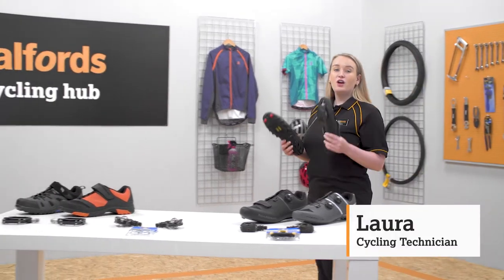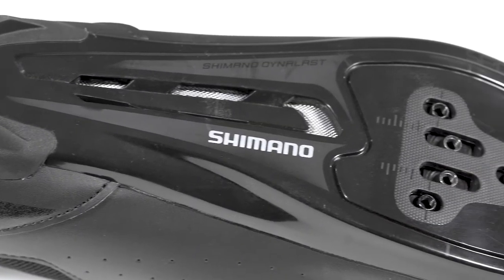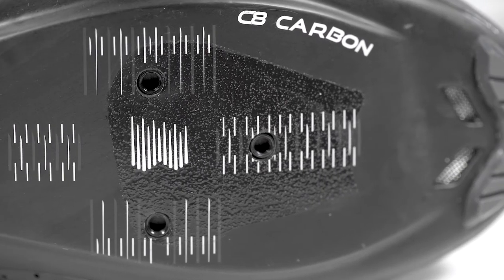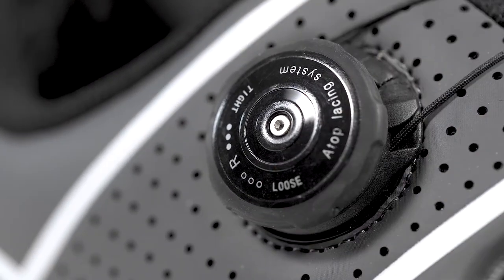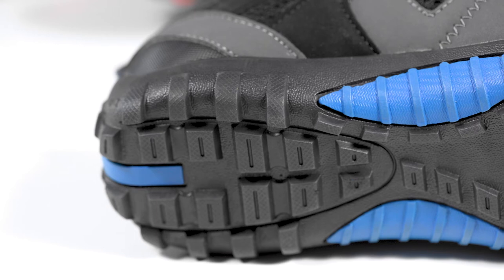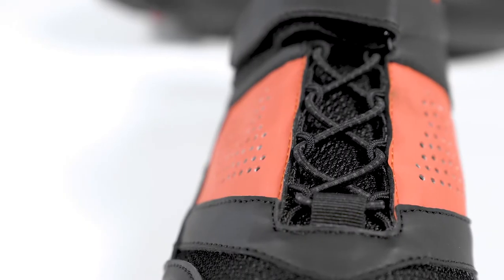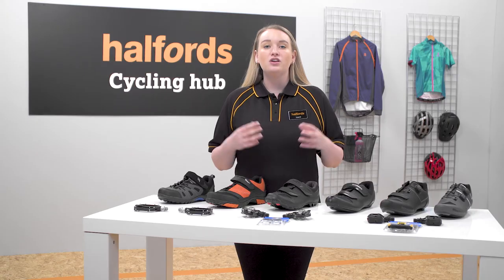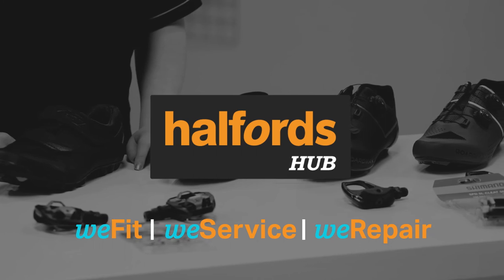Cycle Shoes Buying Guide | Halfords UK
Start of on the right foot with out handy guide to the different types of cycle shoes and how it can step up your on and off road performance. [Halfords. We Fit. We Service. We Repair.]

Cycling shoes are an often-overlooked bit of kit that aren’t actually that expensive. A good pair will help improve power transfer and keep your feet comfortable. You just need to ensure the shoes you buy are compatible with your bike’s clipless pedals. Mountain bikes use two-bolt cleats, road bikes use three.

With road shoes, the cleat system is typically a 3-bolt pattern. The Shimano RP1 shoe is compatible with both 3-hole and 2-hole SPD cleats, making them a great choice for indoor as well as outdoor cycling.

The soles of road shoes are designed to be very stiff yet light for the most effective power transfer. Most come with either a glass fibre or nylon reinforced sole. You can upgrade to carbon fibre soles like these Boardmans, which is slightly more expensive but more lightweight and the stiffest option.

Synthetic material is generally used on the upper parts in order to be lightweight. And as ventilation is key, mesh panels are included to optimise air flow, keeping your feet cool and comfortable.

In terms of tightening your shoes, entry level styles generally use hook and loop straps. A dial tightening wire system as found on these Boardman shoes ensures a secure fit that is easily adjustable as you ride, for maximum comfort.

When choosing mountain biking shoes, you want to look for durable rubber outsoles that give you plenty of grip without compromising on comfort.

If you’re currently riding in trainers and toying with the idea of cycle specific footwear, take a look at the Ridge leisure cycle shoes. These are a light, hiking-style shoe, but with a stiffer sole for greater traction and pedalling efficiency. This particular shoe uses an SPD Two bolt cleat system, with removable cover.

A good sole, like those found on these Boardman shoes, ensures traction on the pedal no matter how aggressively you ride. Both these Ridge and Boardman shoes come with a removable cleat cover that allows you to use them with flat pedals. The rubber sole will also allow the shoe to flex, so you can walk comfortably off the bike…. essential when off-roading.

Closure systems can either be lace - like these Boardman shoes - or dual hook and loop straps like those found on the Shimano ME1 – it comes down to personal preference. Additional features to look out for include a reinforced toe box that offers protection against scrapes and impact. You can even get elasticated laces with toggles for easy tightening. You can find both these features on Boardman shoes.

Cycling shoes are definitely worth investing in as they can really enhance the comfort of your ride and help you get all your energy down the pedal. Explore our full range of cycling shoes on our website, and you can always ask our in-store experts if you have any questions.